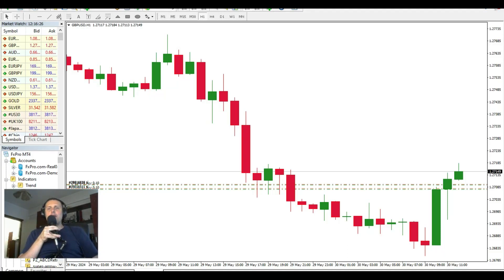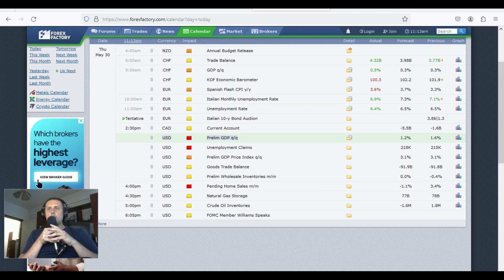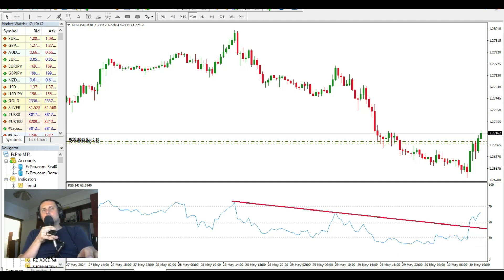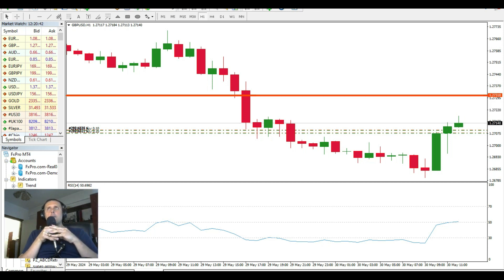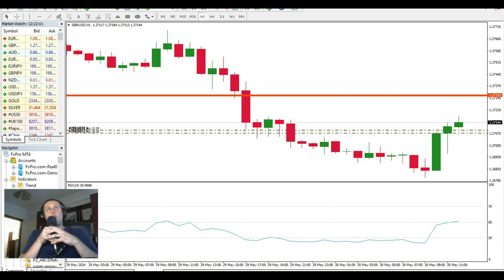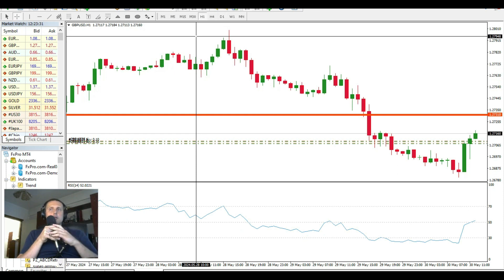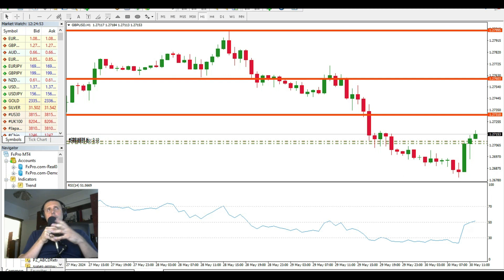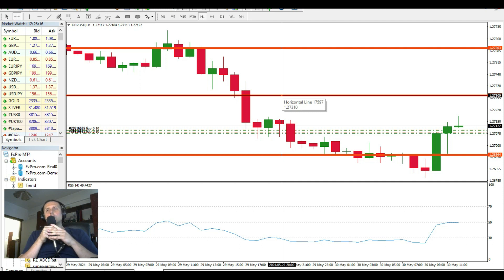Easy Money Trades - GBPUSD Strategy Case Study